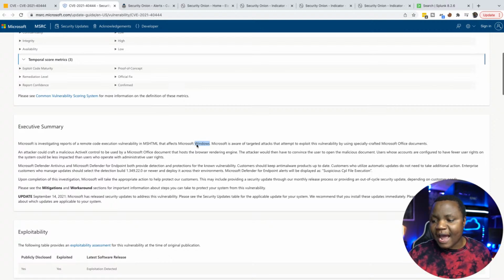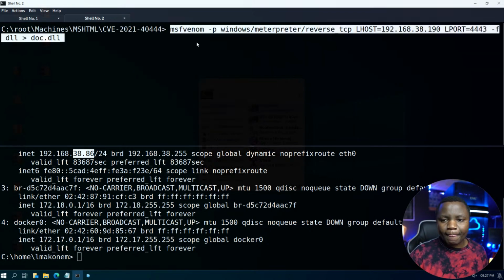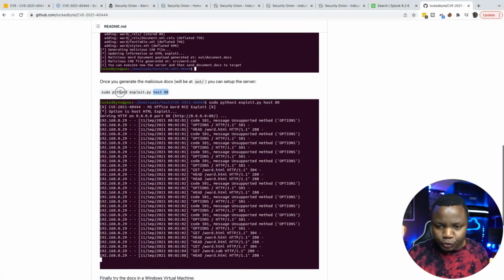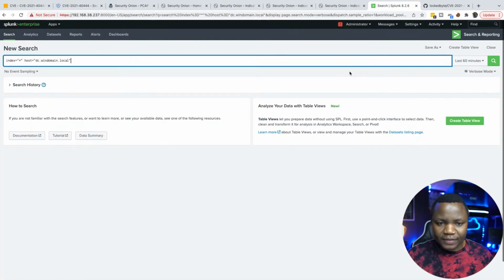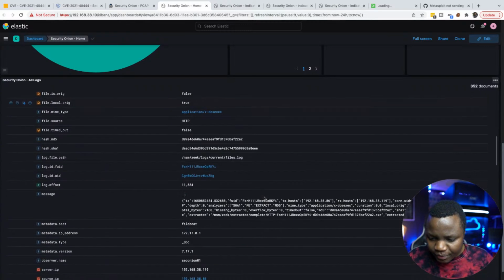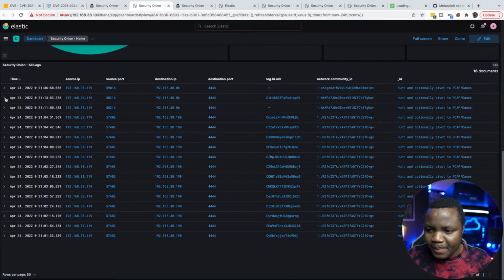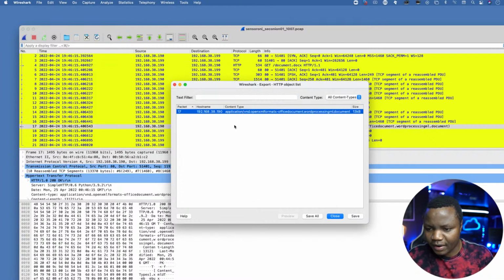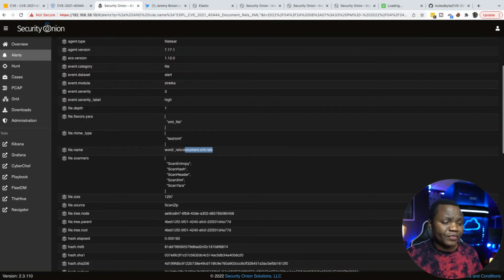Microsoft MSHTML and Malicious DLL RCE vs Security Onion | Attack and Detect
Let's learn about the Microsoft MSHTML vulnerability, how to get RCE , how to detect the attack using Security Onion IDS and fix it.

This is a very popular vulnerability and knowing about it is very helpful for all infosec professionals. Don't miss the stream.